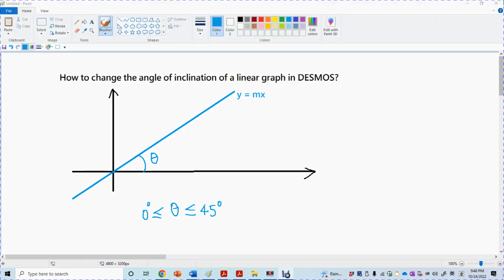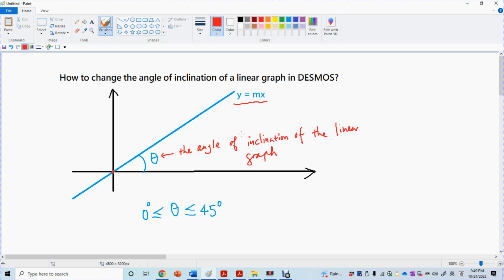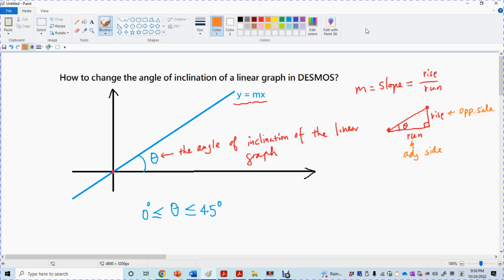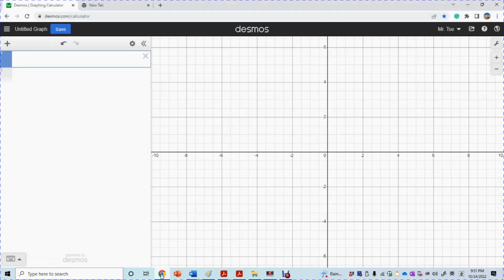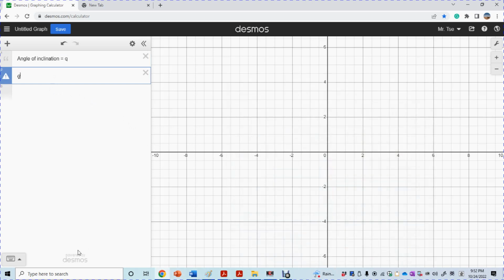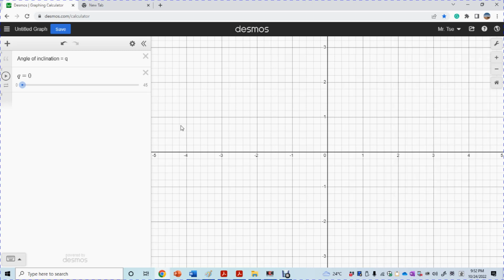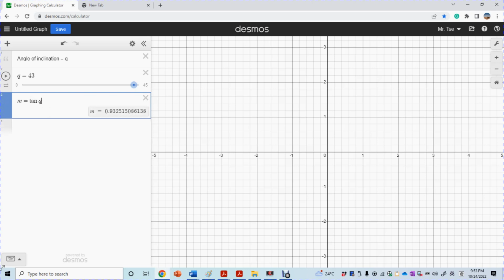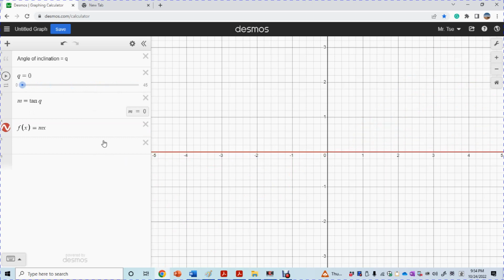angle of inclination in DESMOS